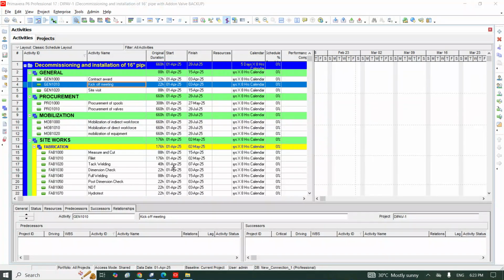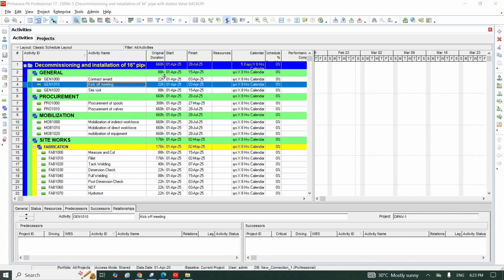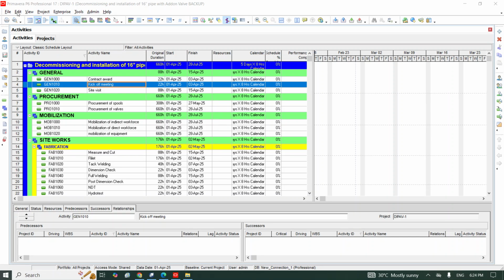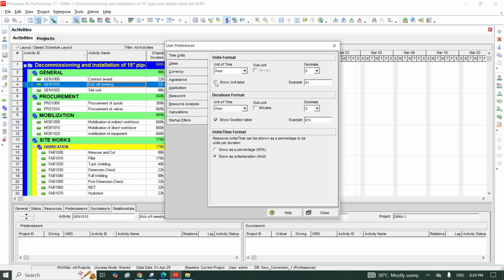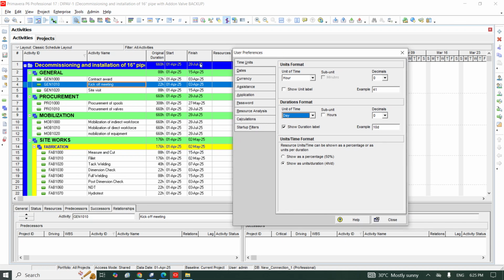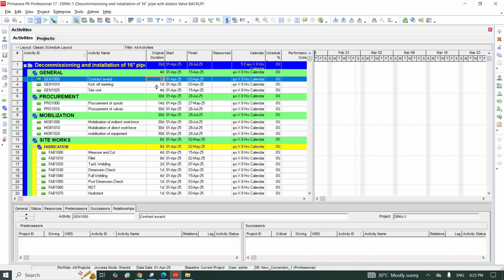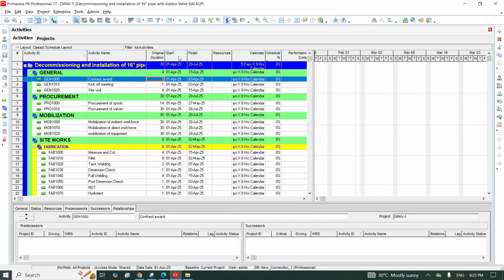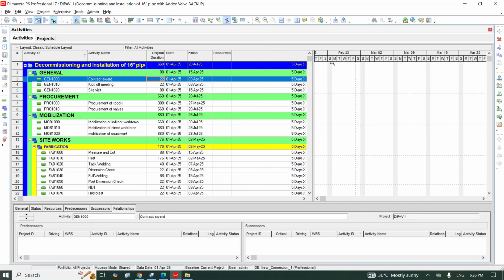How to Change duration from Days to Hours and Vise Versa